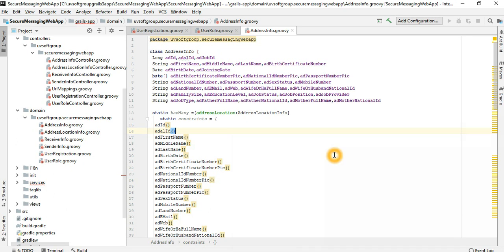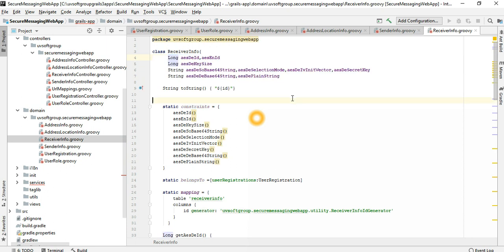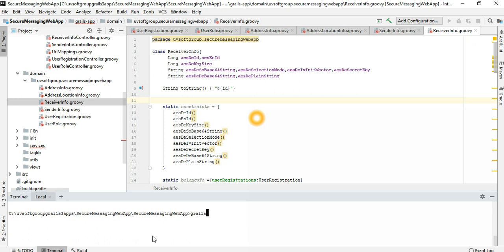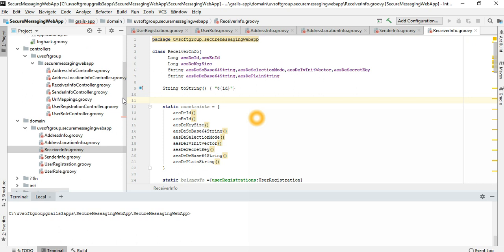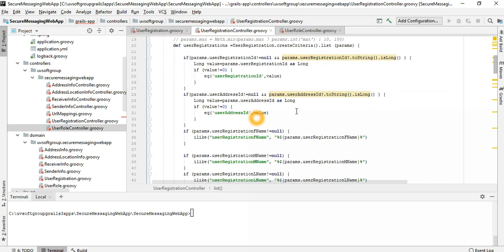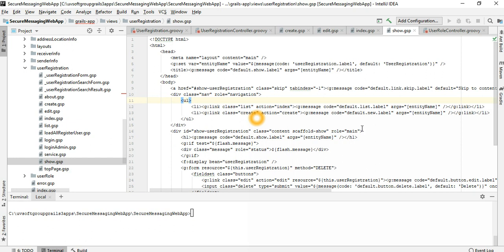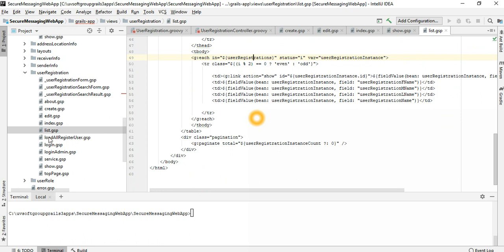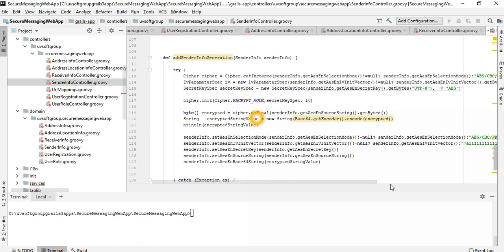31_4|Grails 3,Groovy & Java|Grails Controllers, Services,Views generation & i18n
31_4|Grails 3,Groovy & Java|Grails Controllers, Services,Views generation & internationalization,localization(i18n)

Technology & Tools used:
1.IntelliJ IDEA
2.Grails 3, Groovy & Java 8+
3.Gradle (building tool)
4.PostgreSQL with PostGIS database (back-end server)
5.jar based packaging(SecureMessagingWebApp-0.0.0.2.jar)
6.External configuration & deployment(Development, Production and Test) and Web GUI/UI testing
7.Spring Boot profiles and Application Profiles